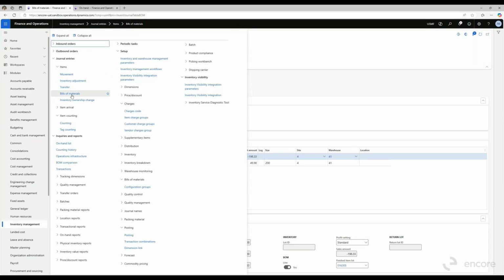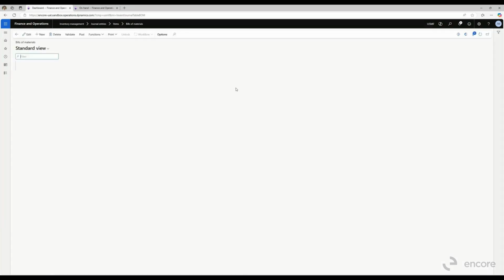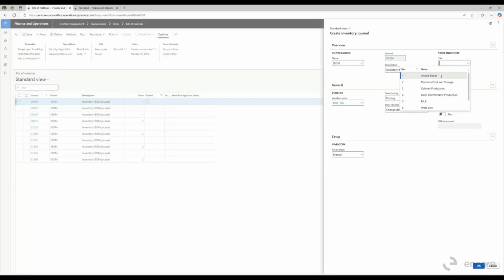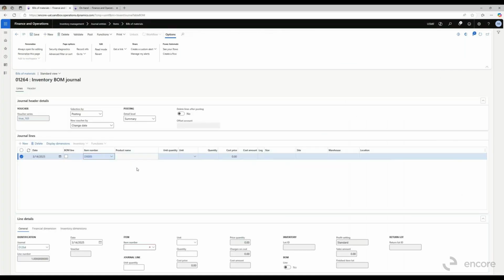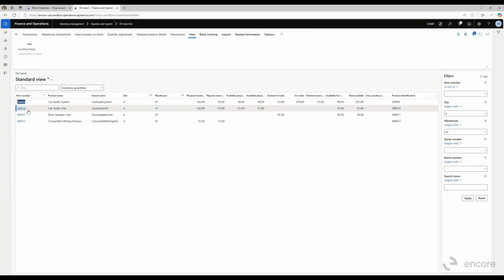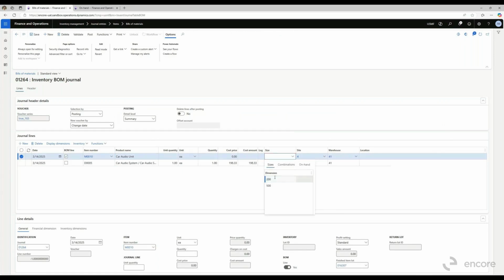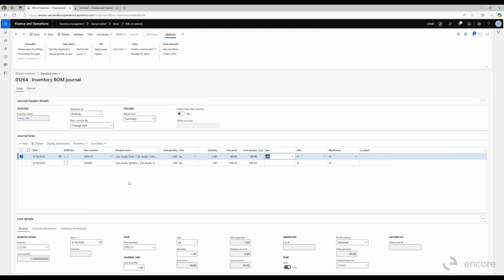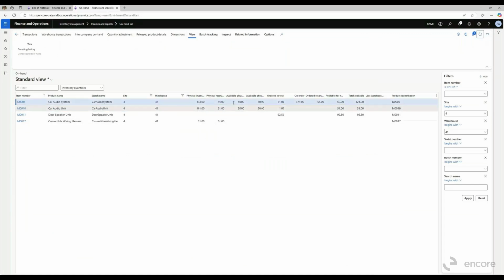Bills of Materials (BOMs) Journal in Dynamics 365 Finance & Operations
Learn how to use the Bills of Material (BOM) Journal in Dynamics 365 Finance & Operations to transform inventory without going through the full production process.

This video shows how to consume components and create finished goods in a single journal entry—ideal for quick internal conversions like promo item repackaging. See how costs are tracked and inventory levels updated instantly.